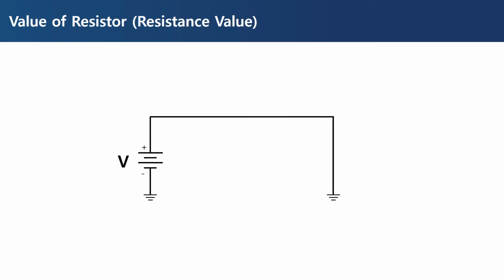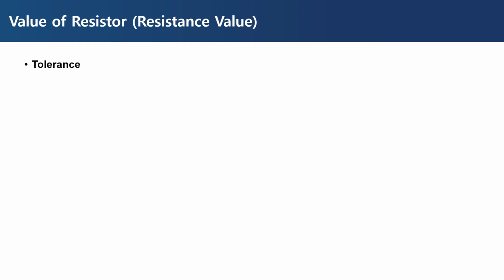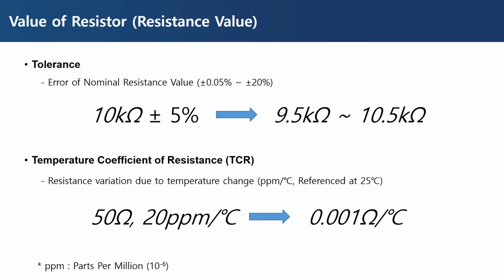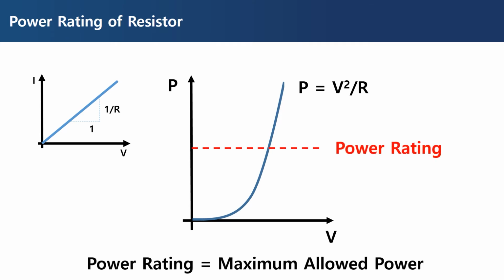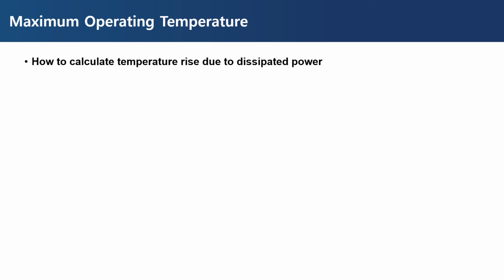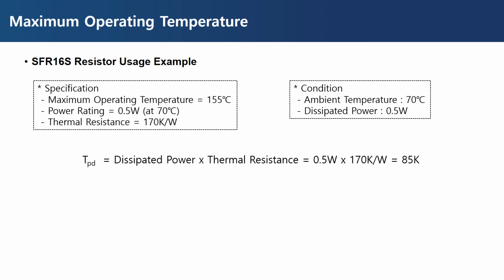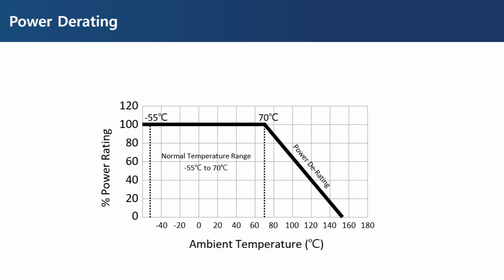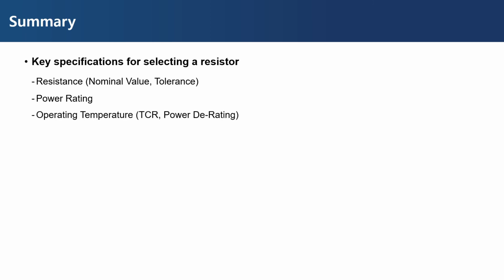How to select a resistor for your application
Explains key specifications of the resistor and how these are related to each other.
After studying this video, you will get a better understanding of the specification of a resistor and how to select an appropriate one for your application.

Please refer to the link below for the resistor selection guide spreadsheet.